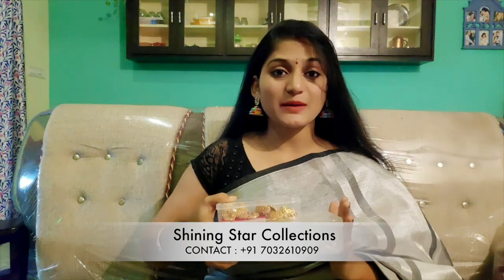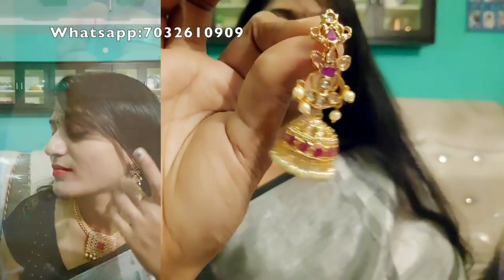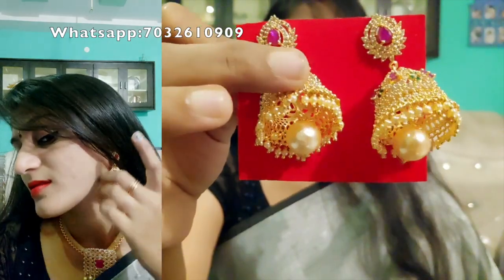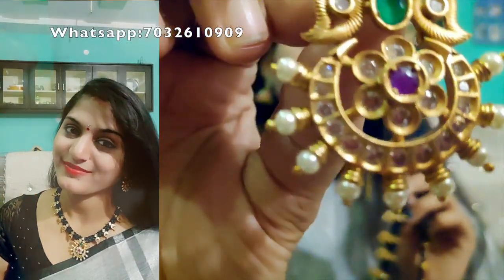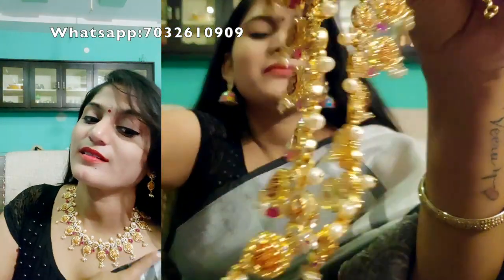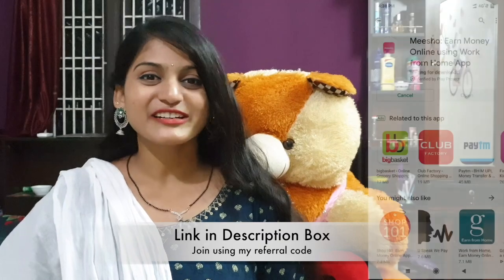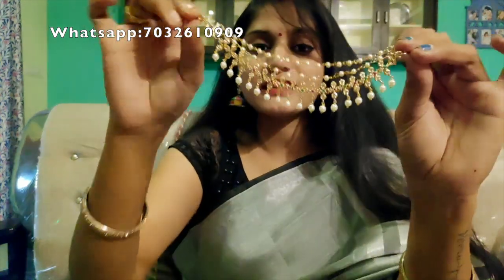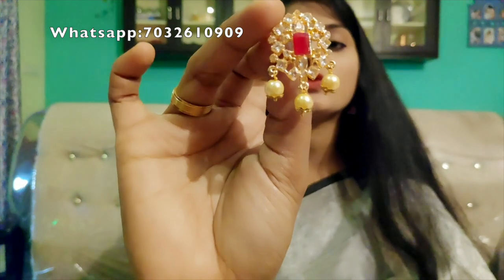Latest 1Gram Jewellery Collection 2020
Latest 1 Gram Jewellery Collection

Download Meesho app and start Reselling ! Get *30% (Max Rs.

Love ,
VIjju.